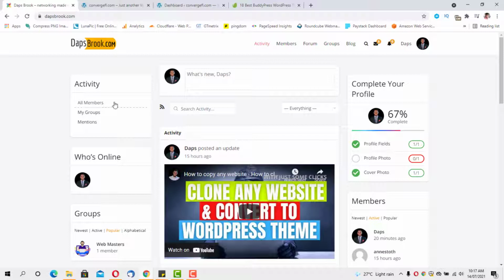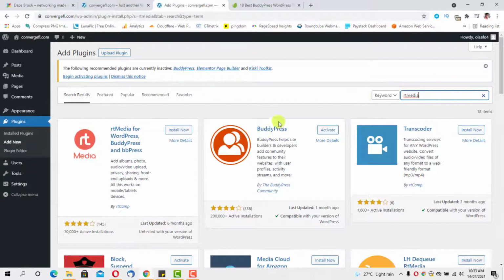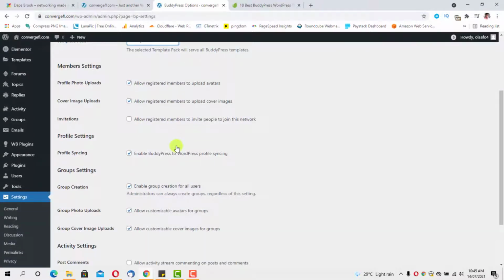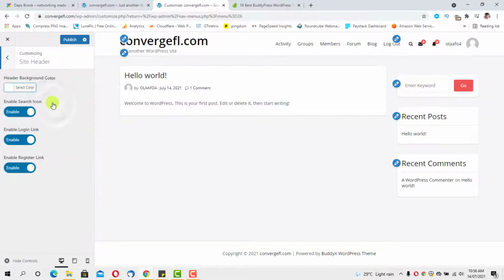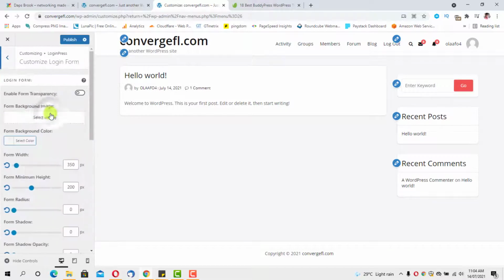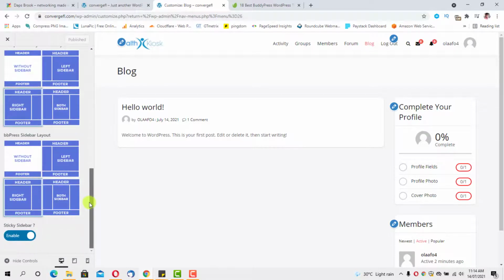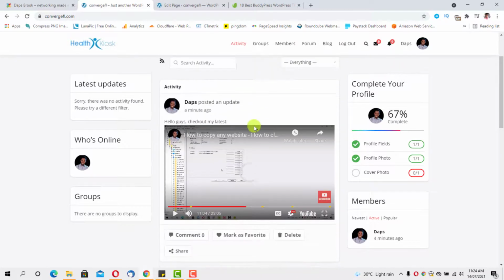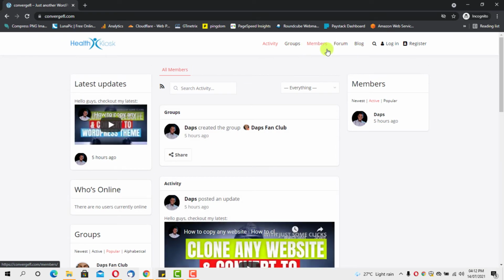How To Make A FREE Social Media Website With WordPress( Just Like Facebook )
Do you want to make a FREE social media website with WordPress?
In this video, ill show you how to create a social media website with WordPress. This video has all you need to have a fully functional social media website.

The website users can like, make posts, make groups, message each other, like each other's comments and much more!

The plugin we use in this video is called the BuddyPress plugin which can easily set up your website. we also use the Free Buddyx theme which is also created by the same company and the WordPress theme and plugin go hand and hand making it a real nice combination

The BuddyPress plugin is free, but there are pro addons that give you a lot more functionality like messaging and other great features.

3. I'll reply to your email with a free coupon within 24 hours.

This course has helped people around the world master WordPress and networking, with over 60 videos already uploaded in the members' area and updates from time to time with current WordPress trends. Go to the course page and see videos of real testimonials from students yourself. I am giving out this course FREE because I value and appreciate everyone who buys through my link and that is the best way I can say thank you.